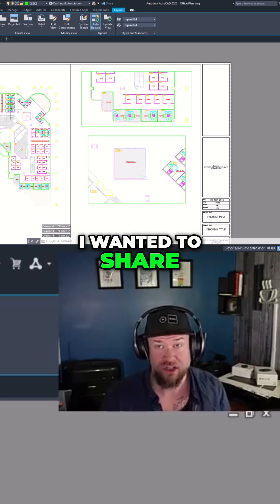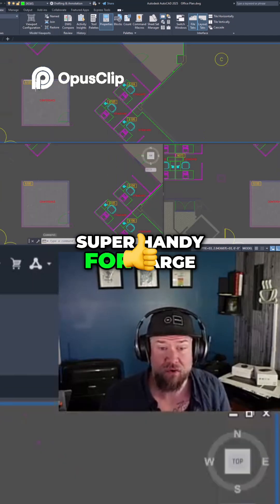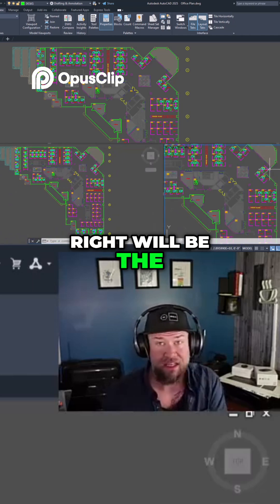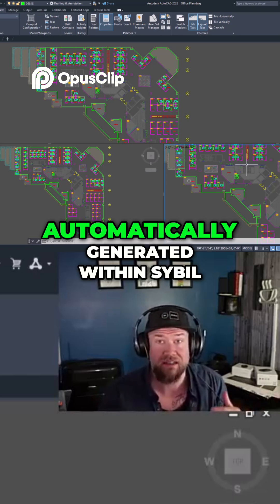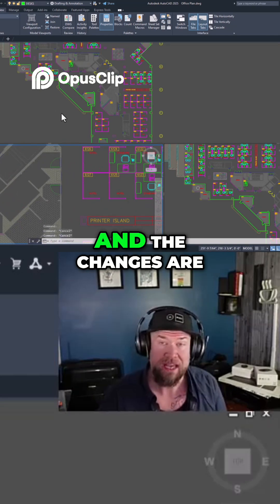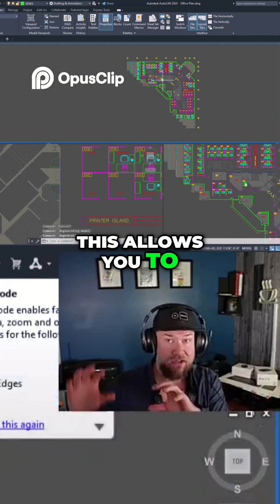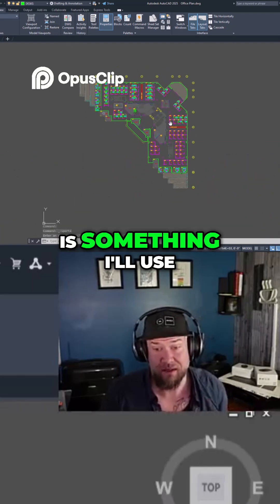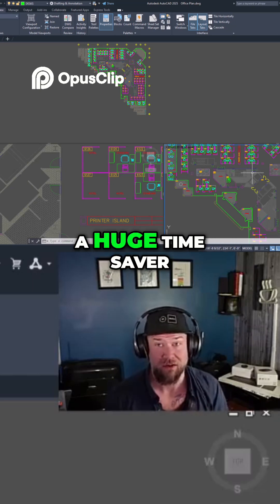AutoCAD Views: Quick Multi Viewport Tricks